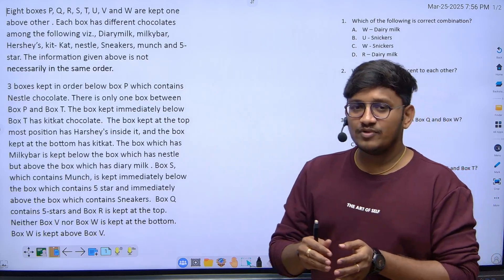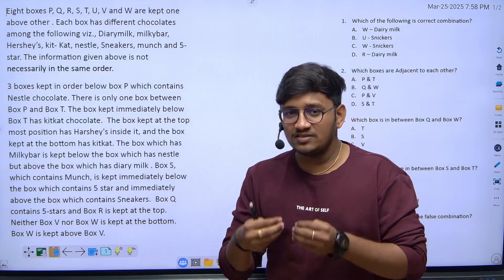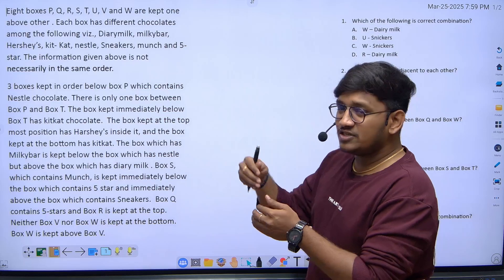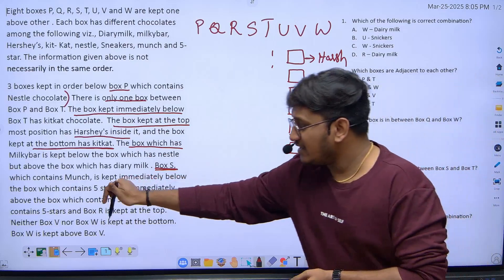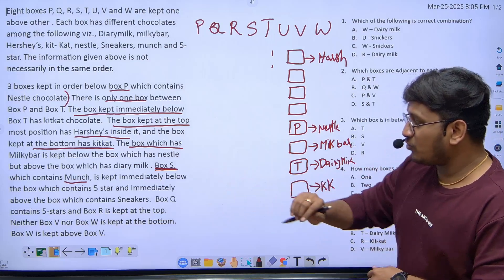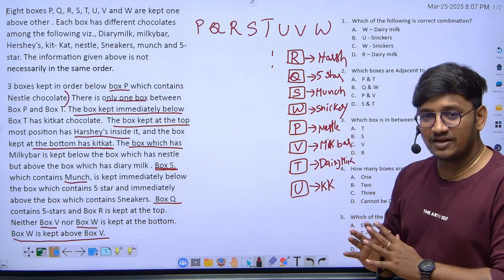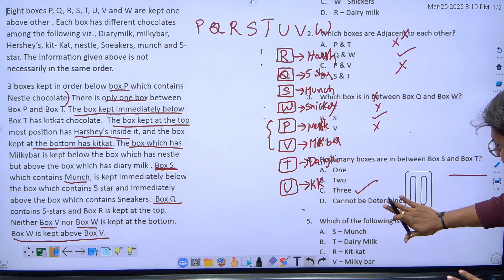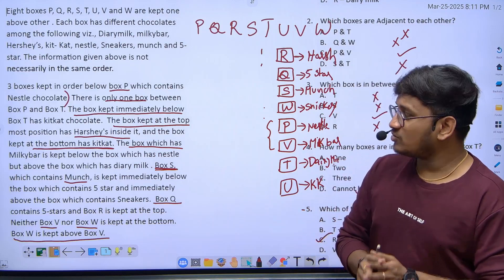TCS NQT || Data Arrangement Question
🚀 Welcome to CVCORP – Your IT Career Starts Here!

At CVCORP, we bridge the gap between college learning & industry demands, training B.Tech freshers in coding, aptitude, Java, Python, SQL, and more! With 10+ years of success, we’ve placed thousands of students in top IT companies.

✅ Placement-Focused Training
✅ Real Interview Practice & Mock Sessions
✅ 1000+ Active Students & 250+ Hiring Partners
✅ Scholarships for Deserving Students